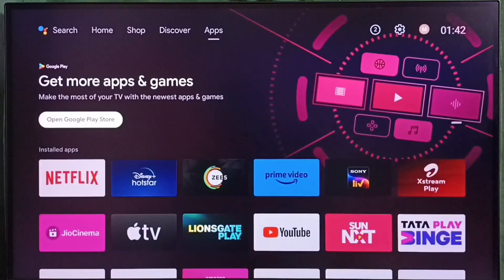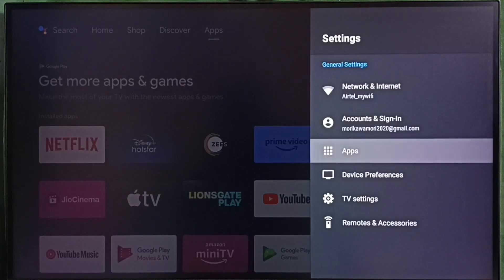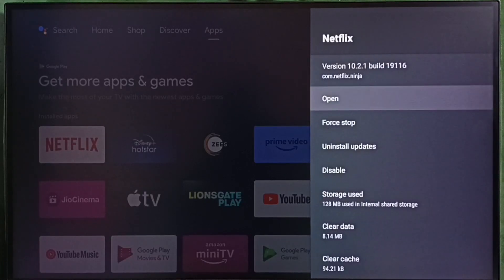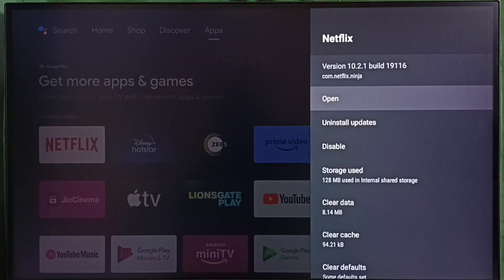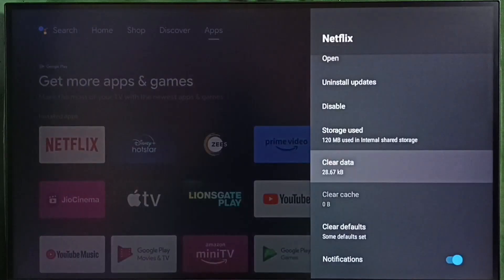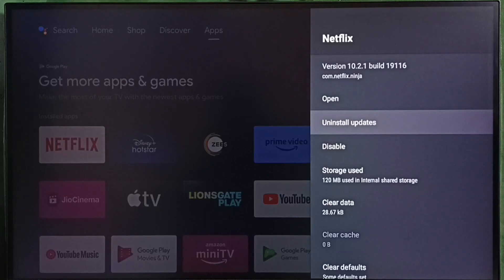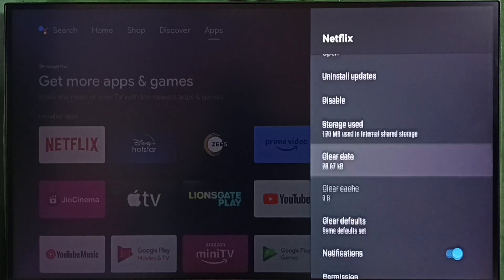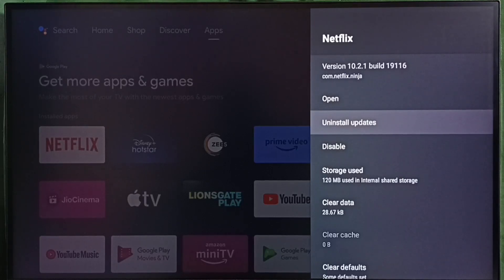Smart TV : How to Fix App Not Working Issues | Not Opening | Crashing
Android,
Smart TV,
Smart Google TV,
Google TV,